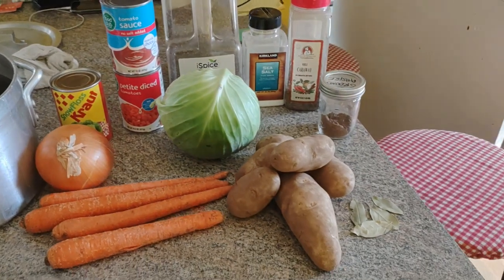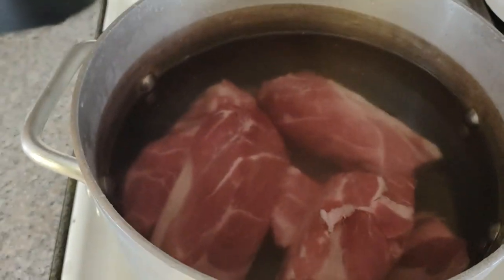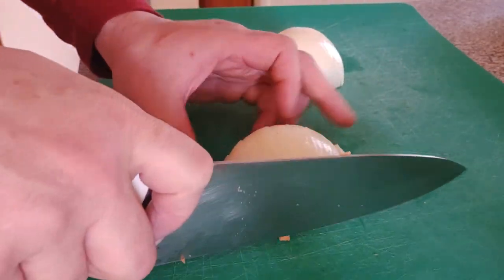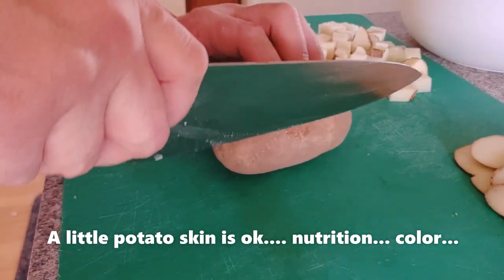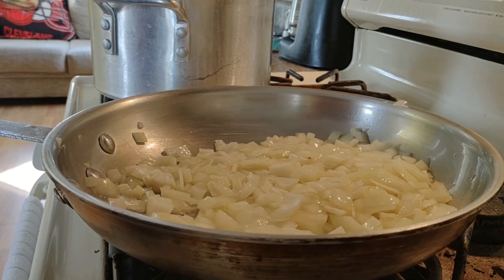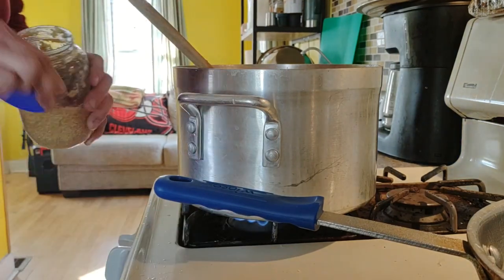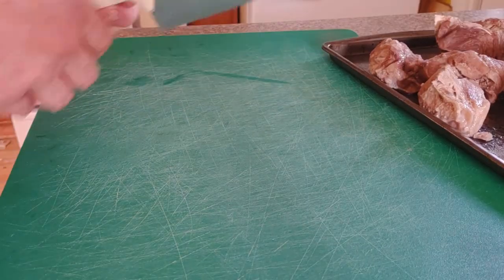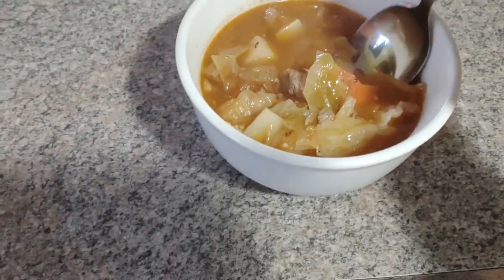Cabbage Soup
Very healthy and hearty. Cabbage soup is a staple and a classic in Poland. This is cabbage soup and not "kapusniak". This recipe is a large quantity because you will want to share it and have some for the next few days, or store it, jar it etc. Dust off the large stock pot. Just like Grandma made ;)

3+/- pounds Country style ribs
3 pounds potatoes
4 Carrots
1 Large onion
2-3 pounds cabbage head
1 can kraut with juice
1 can diced tomatoes
1 can tomato sauce
1 tea ground all spice
1+ tea Ground pepper
1 TBL+ Sea salt
4-5 Bay leaves
1 TBL Caraway seed
2 TBL Minced Garlic
2 TBL Bacon fat